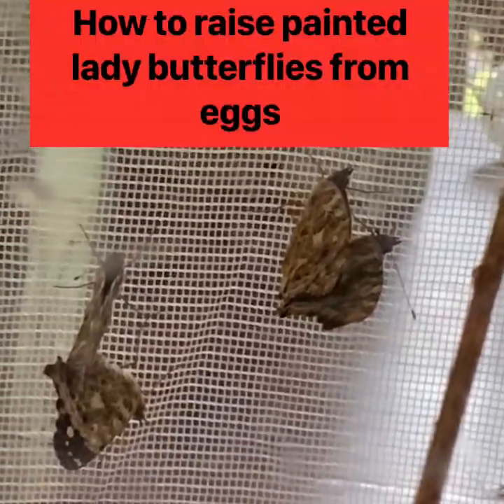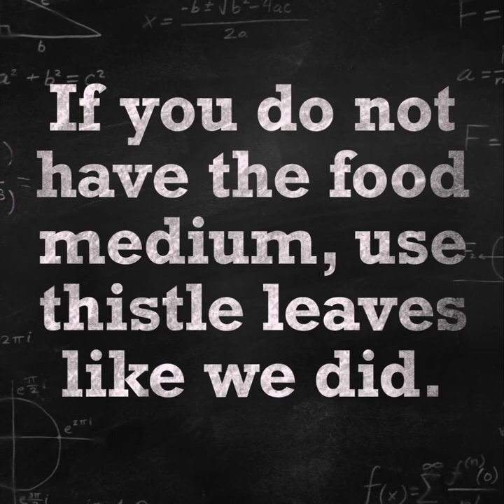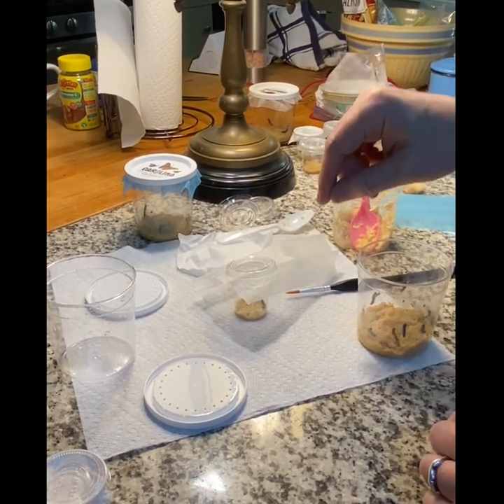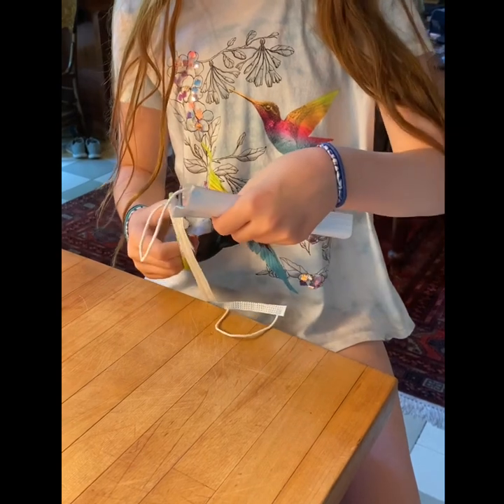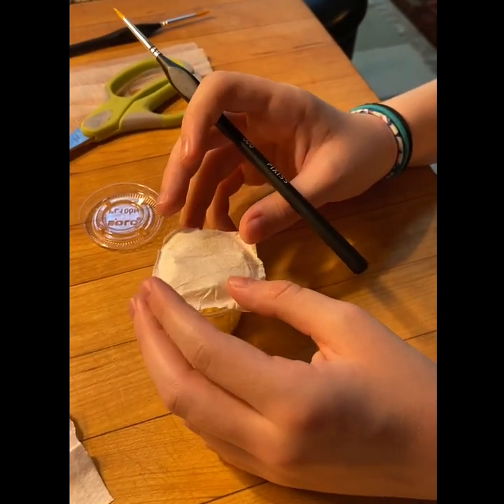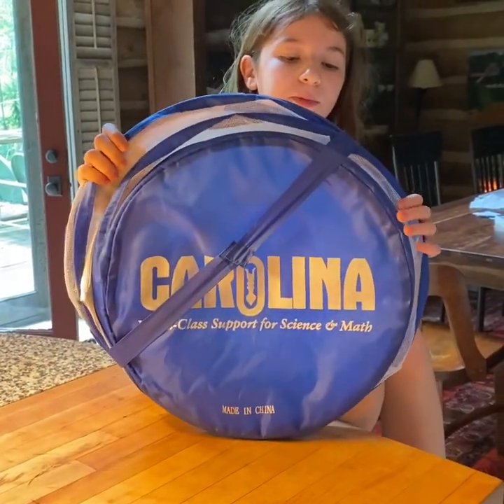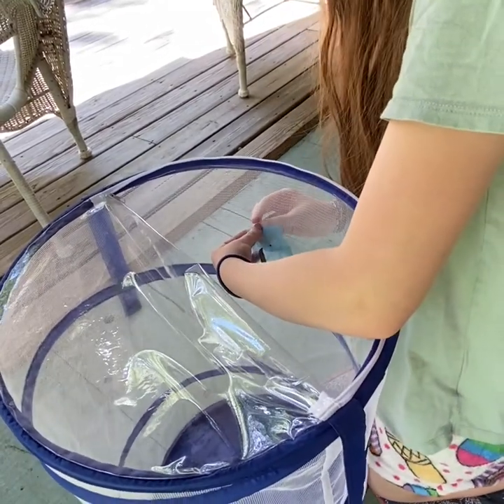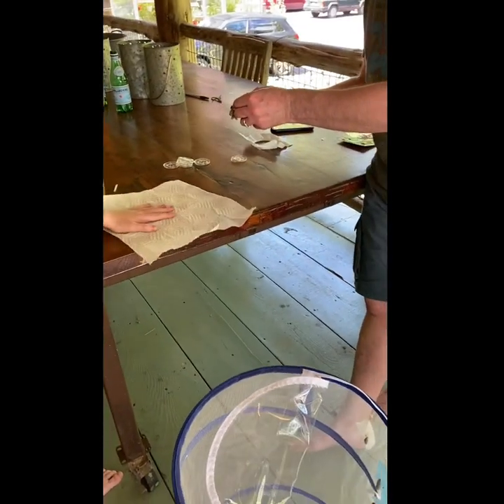How To Raise Painted Lady Butterflies From Eggs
Carolina didn’t sponsor us but we are giving credit to them because we ordered the medium from them.

0:05: Stage 1; Eggs
1:50: Stage 2; Caterpillars
11:50: Stage 3; Chrysalids
20:37: Stage 4; Adult Butterflies & mating